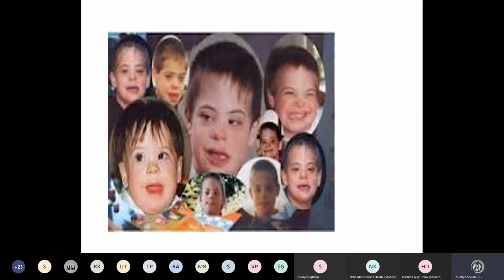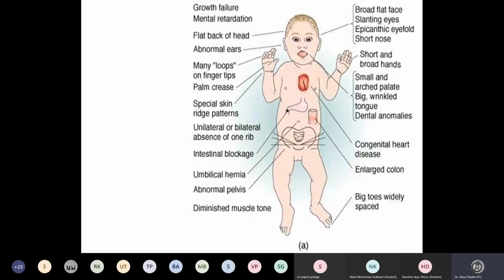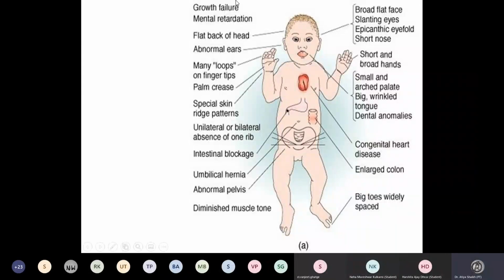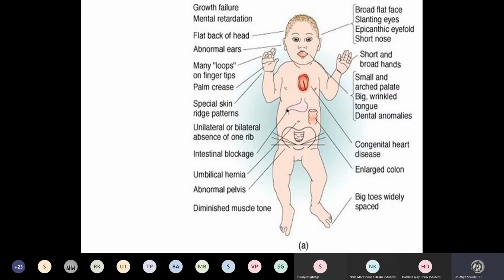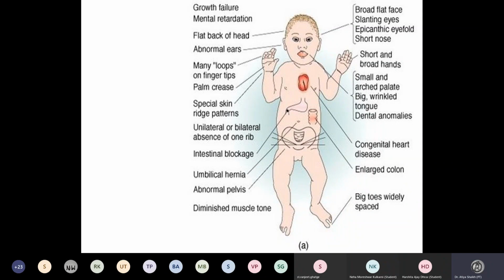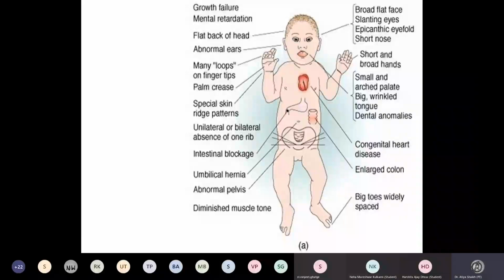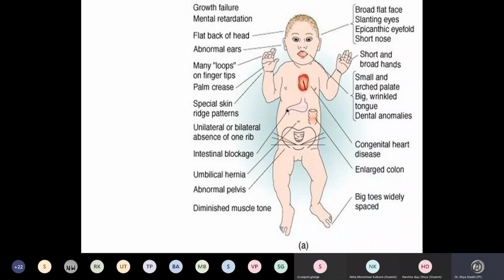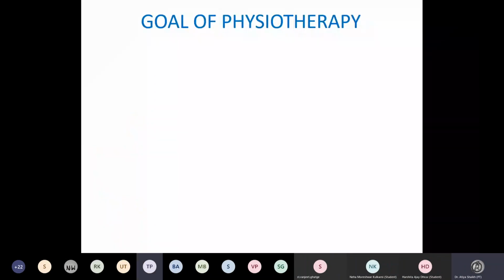IV BPTH Downs syndrome